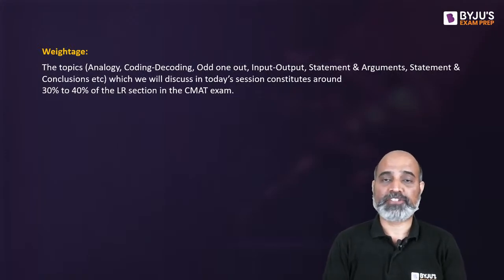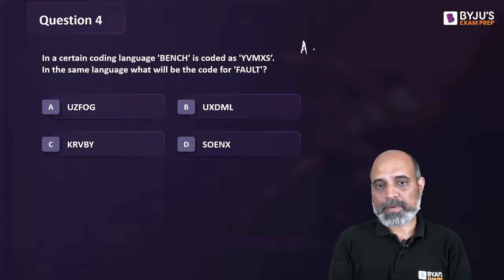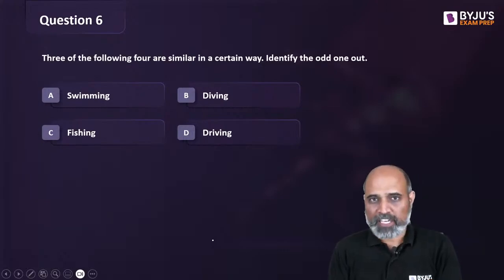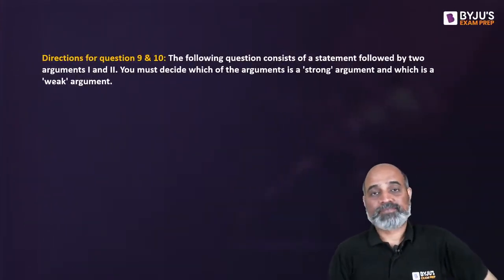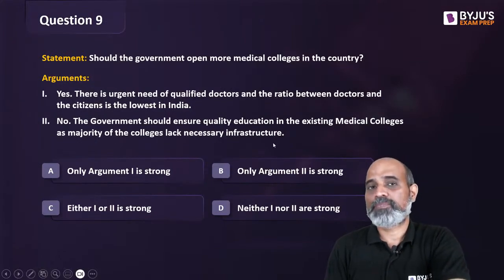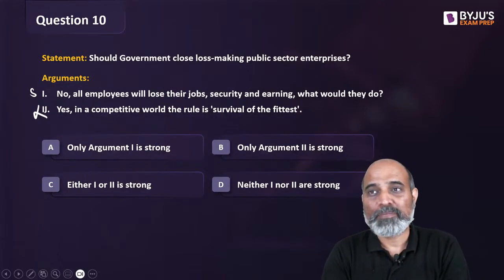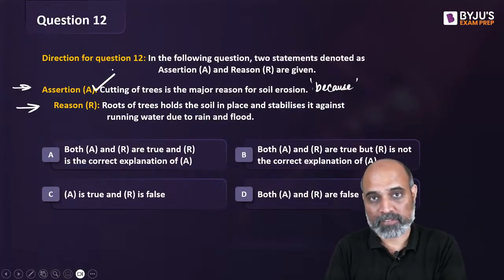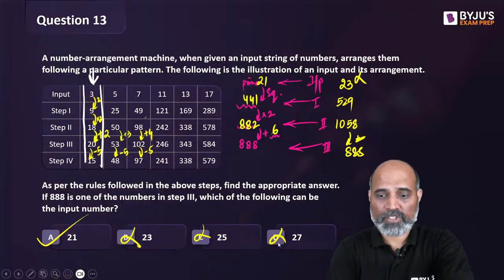CMAT Crash Course | Analogy, Coding Decoding and Miscellaneous Topics | Last Lap to CMAT 2024